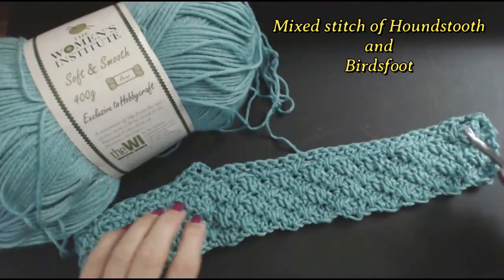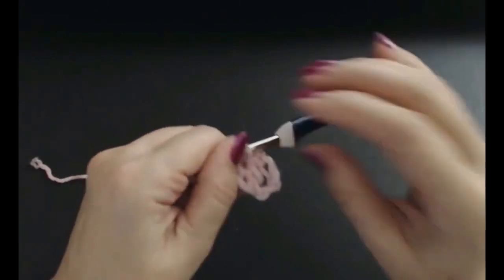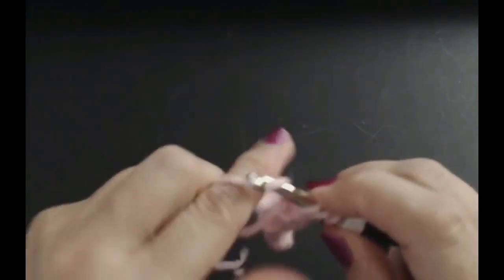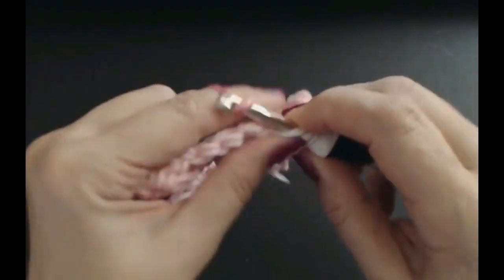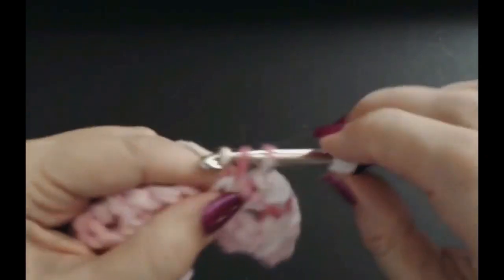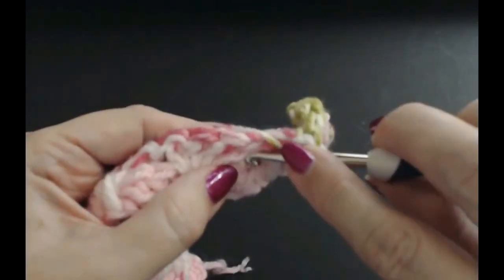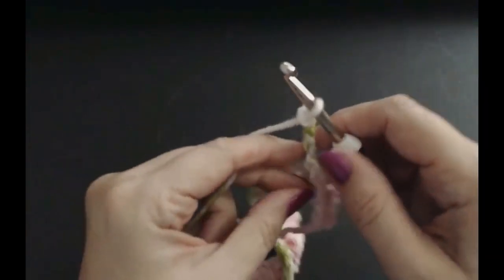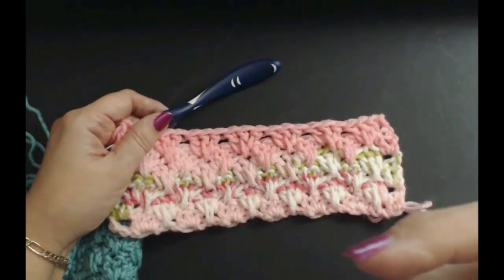Crochet For Beginners. Easy Stitch For blankets pillows cushions and clothing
Crochet throws and blankets. Mixing Crochet stitches to my advantage. Mixing Birds foot and Hound tooth the NEW BIRDHOUND stitch. Fast to crochet with amazing texture.

UK double crochet = USA single crochet,  UK treble crochet = USA double crochet, UK double treble crochet = USA treble crochet.